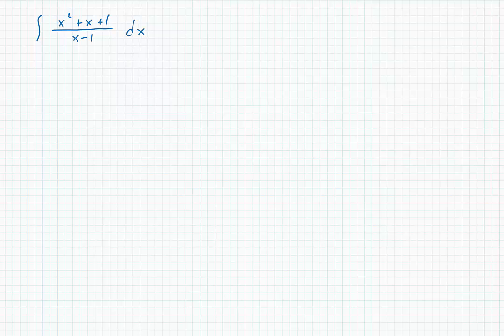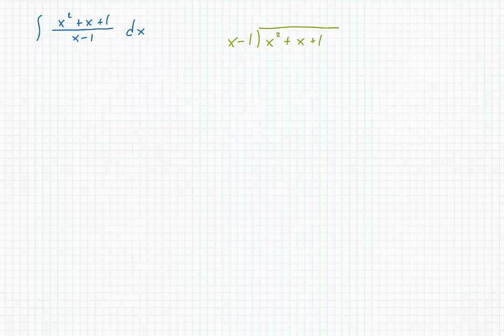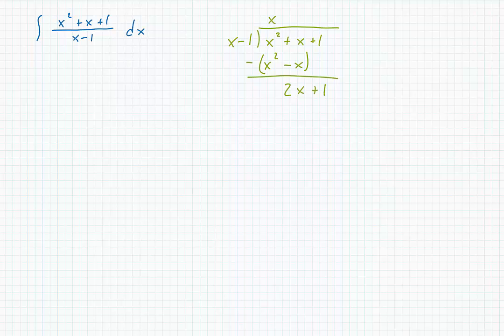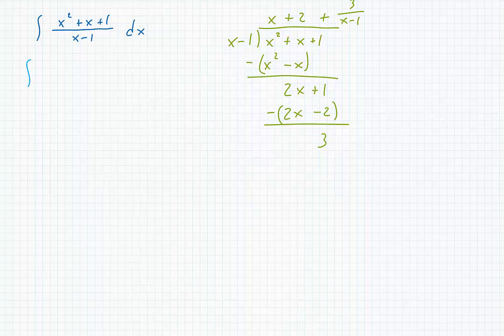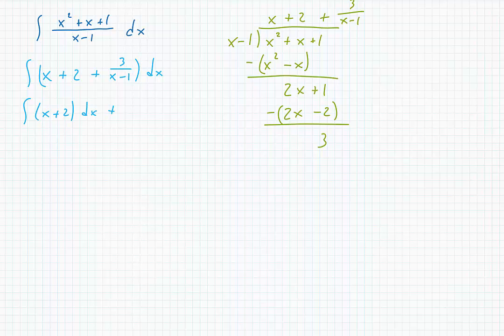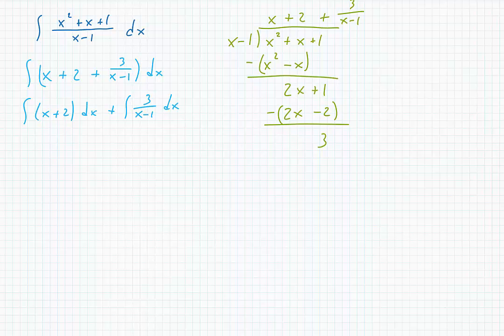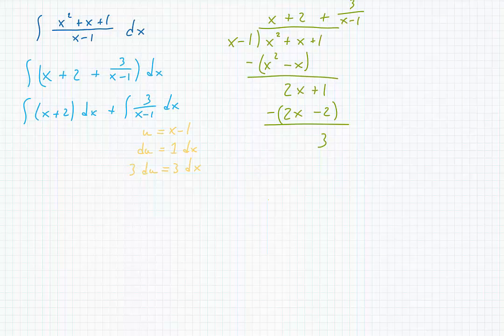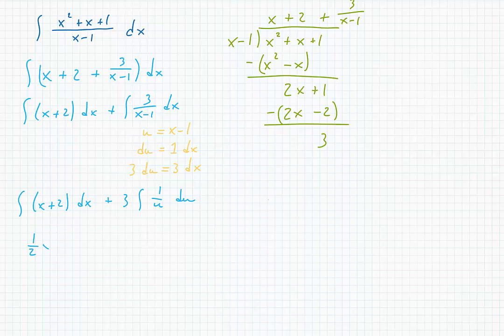More Techniques 1